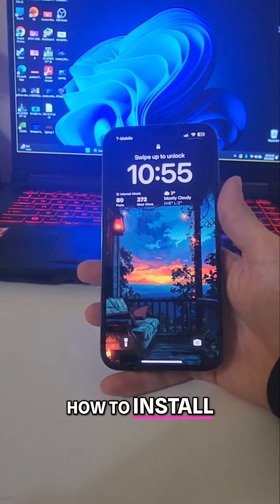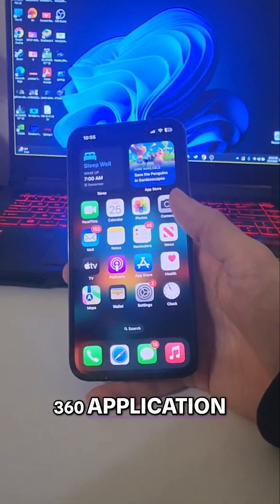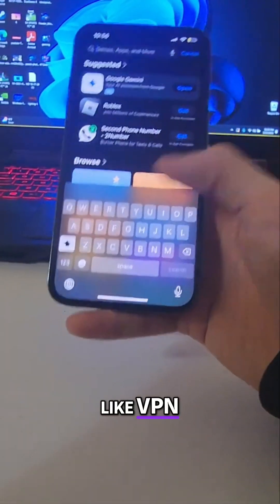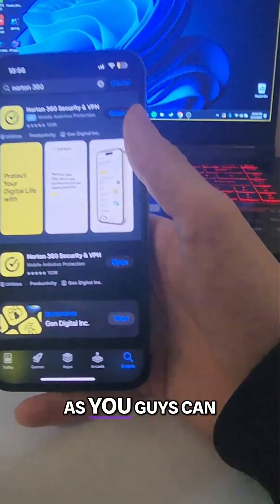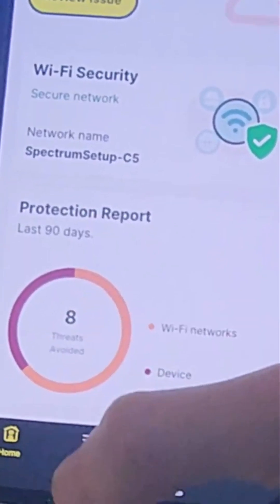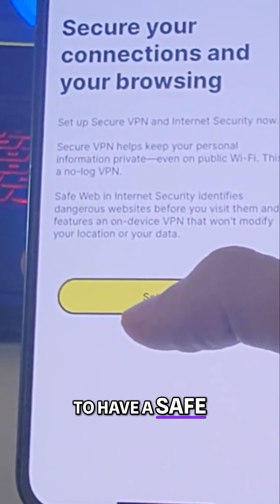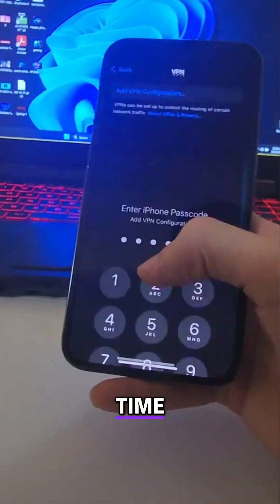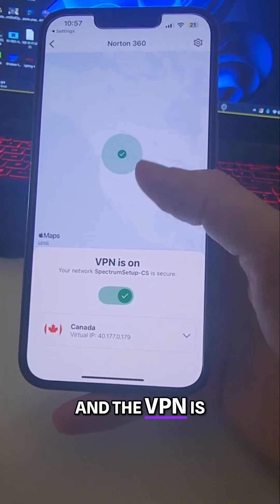Install VPN on iPhone in 5 minutes!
Learn how to easily set up a VPN on your iPhone with our simple guide! We explore free and paid VPN apps, focusing on Norton 360 for a secure browsing experience. See how to activate and choose your preferred server location in this step-by-step tutorial.